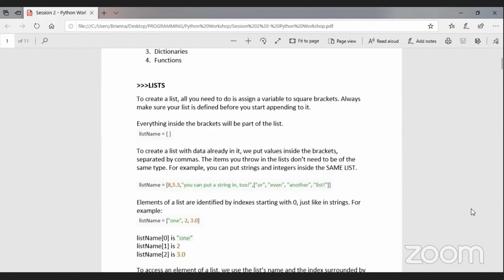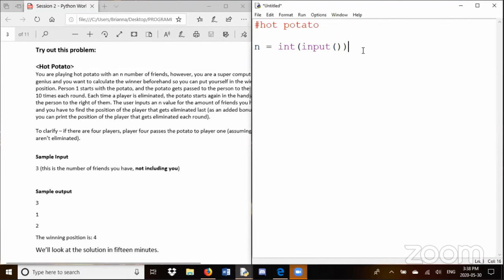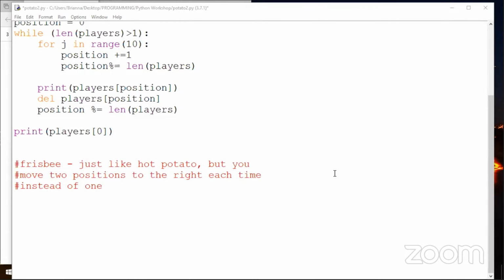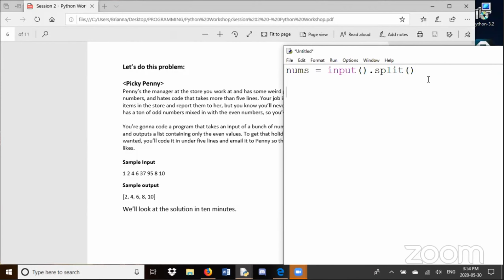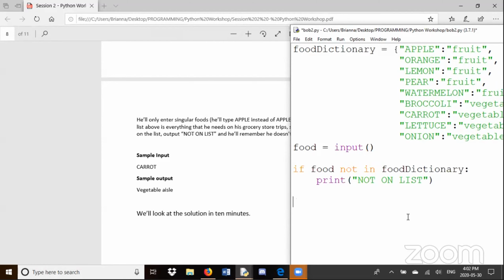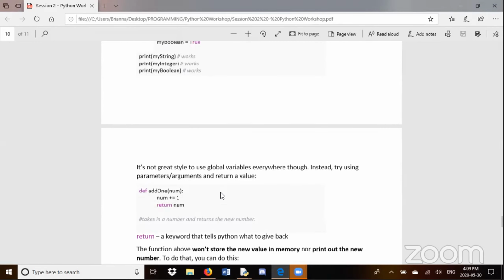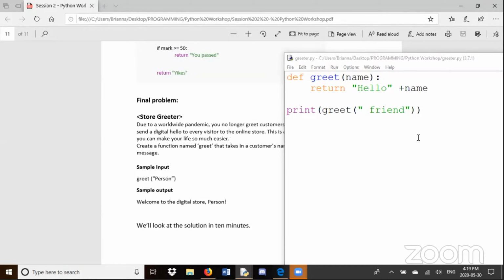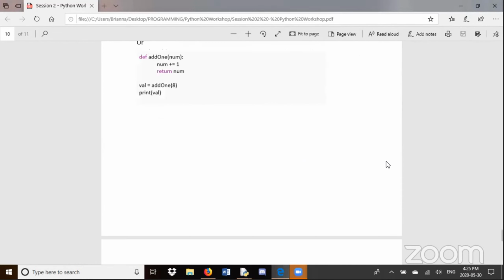MasseyHacks VI Workshop - Python Workshop 2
Canada’s oldest high school hackathon is back for another exciting year, and this time it’s taking place right at your (virtual) doorstep!

Workshop Name: Python Workshop 2
Workshop Stream: Yellow (Beginner)
Workshop Host: Brianna Luo

This workshop series covers the basics of Python, a popular general-purpose programming language that can be used for a wide variety of applications. By the end of the series, you will be able to create simple 2D games and utilities using Python, pygame, and other libraries.

Please ensure that you have downloaded and installed any required software prior to entering this workshop. The required software list can be found